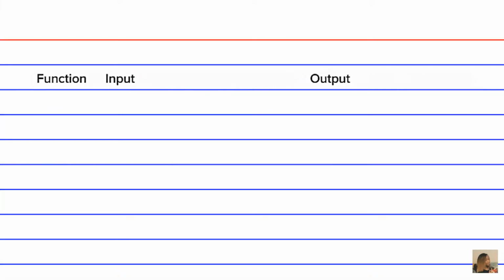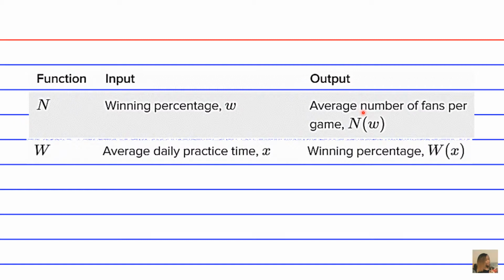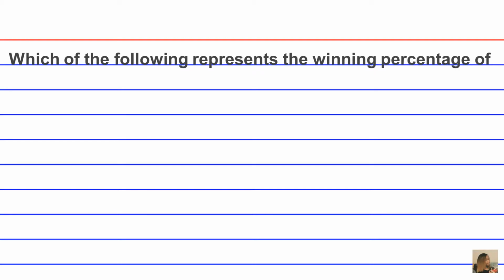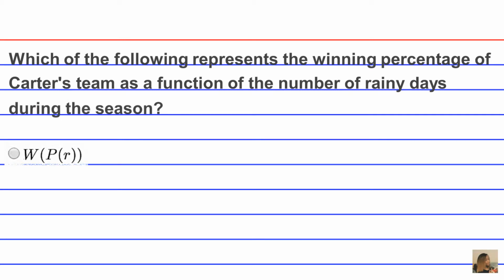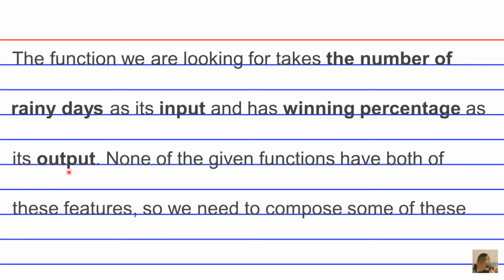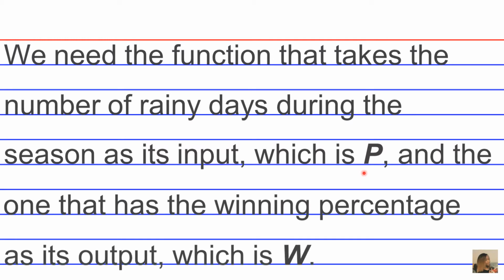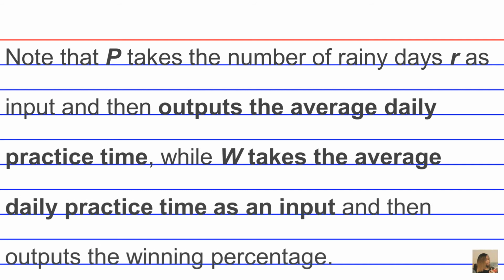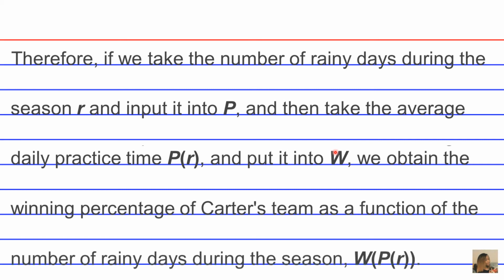AP Calculus / Algebra 2 Cram│ Card 11│Modeling functions│ Composition of functions (word problem)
Question 11: The AP Calculus Exam Review: Differential Calculus Fundamentals: Modeling complex functions (composition of functions)
IF YOU DON'T FEEL LIKE SITTING THROUGH THE ENTIRE VIDEO PLAY IT ON DOUBLE SPEED!!! (IN SETTINGS TAB) AND LISTEN CAREFULLY!!!...YOU'LL LEARN SOMETHING...SORRY IN ADVANCE FOR MISTAKES AND HAPPY STUDYING!!!